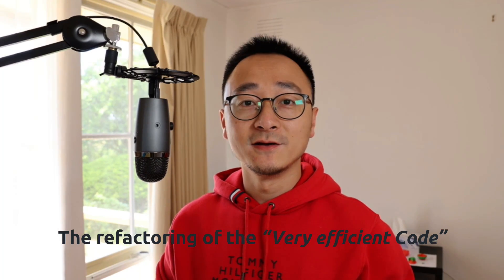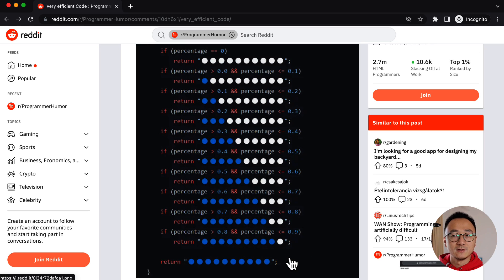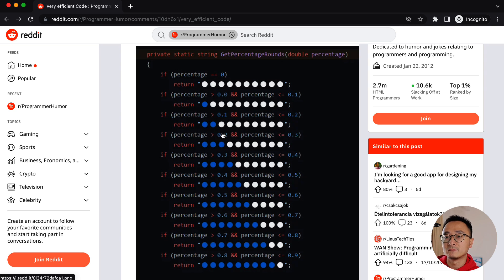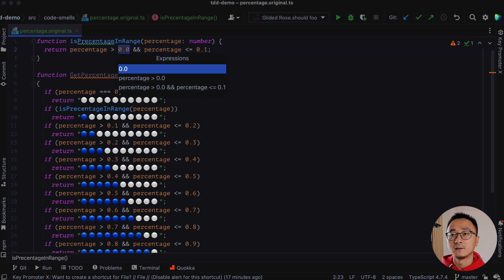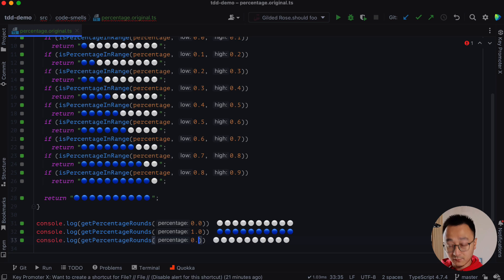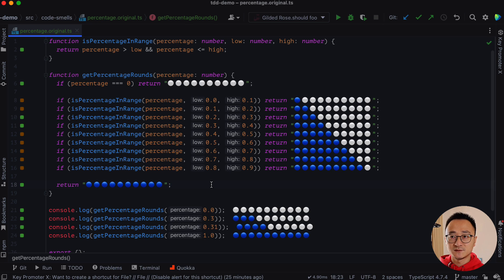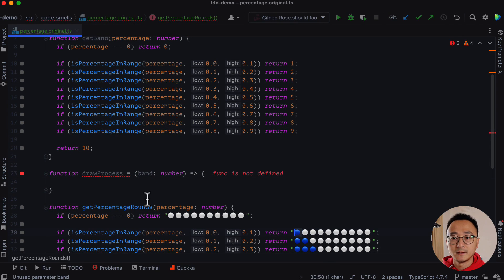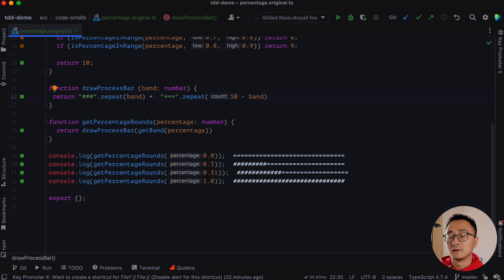Refactoring The Efficient Code from Dutch DigiD App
Join me for the 7-Day React Clean Code Challenge to learn more about the design principles.

In this video, I refactored an interesting code snippet from Dutch DigiD App, which was posted originally in as programmer humour.

I love the original code as it's clear and pretty intuitive. However, if there are new requirements, either the presentation or logic, it can be hard to change (at least timing-consuming) as it coupled together in the code snippet.

By separating the presentation and business logic, I think the result is a bit more adaptive than the original implementation.

- You can also get a FREE booklet (22 pages) for the topic

I've also published a blog on the topic you may be interested as well: Corresponding blog